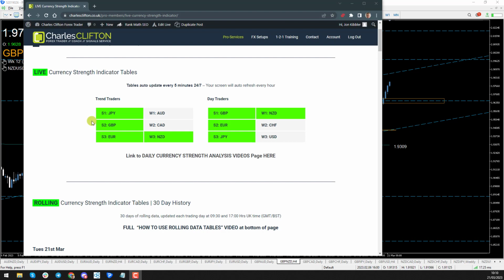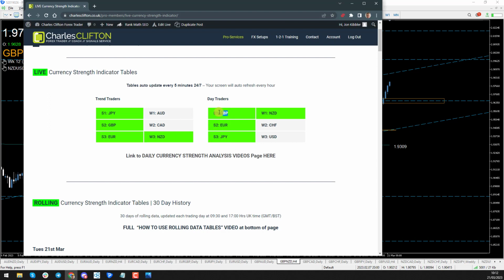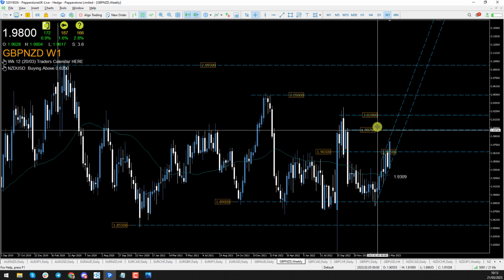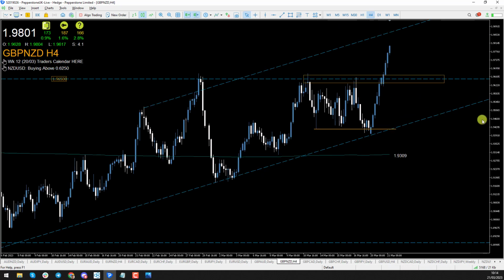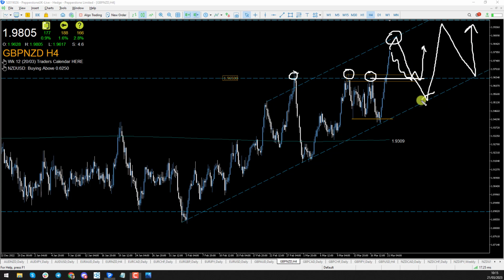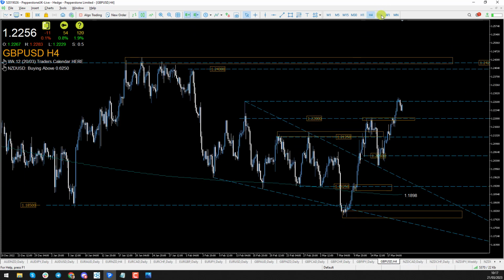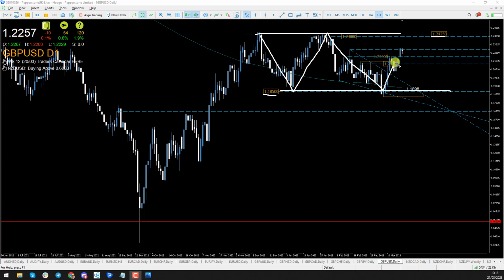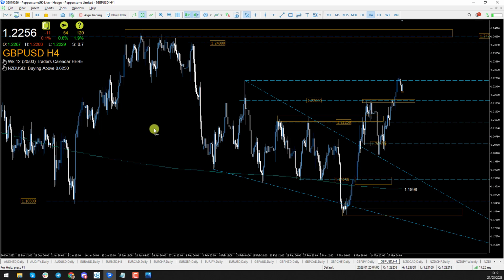How To Find A Trending Forex Pair | GBPNZD | Currency Strength Indicator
Today's forex pairs of interest are

Time Stamp
Intro 0:00
GBPNZD 2:00
GBPUSD 6:24